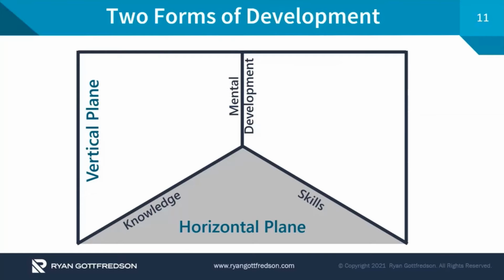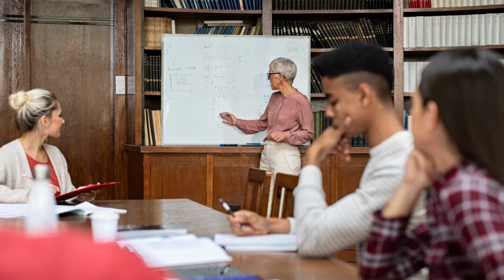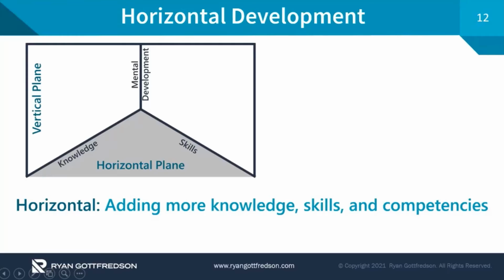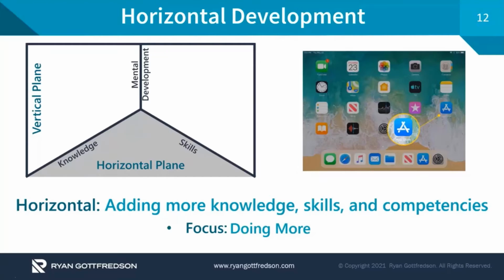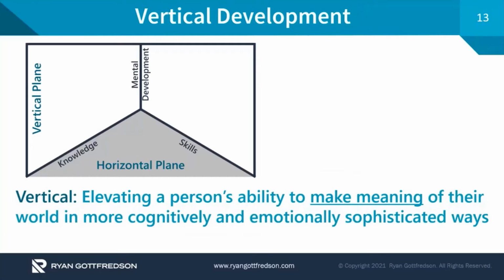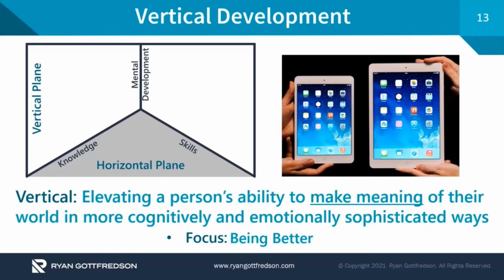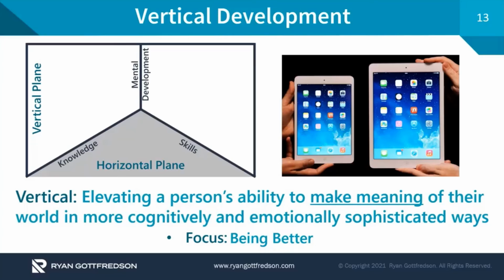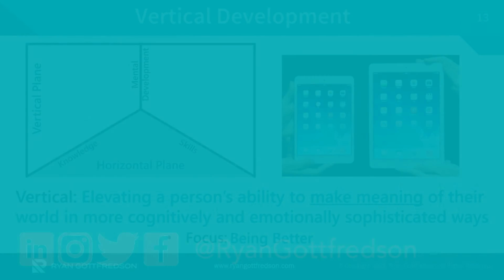The Two Forms of Development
I think we would do well to question whether our current leadership development efforts are keeping up with or exceeding the pace of rising complexity that our leaders are facing.